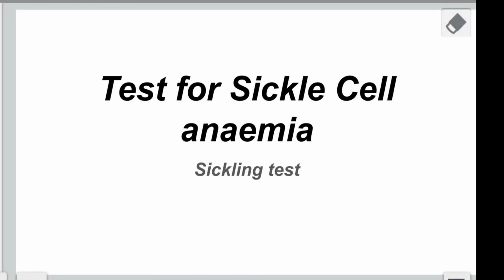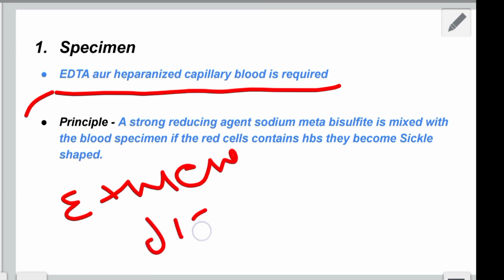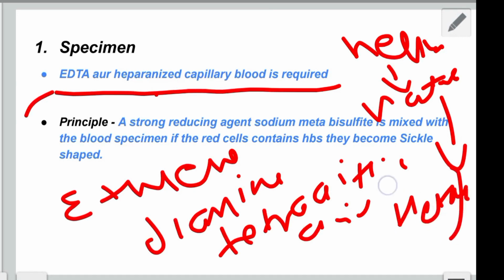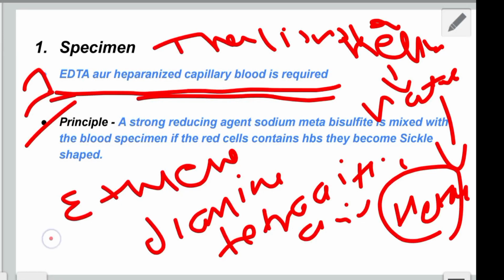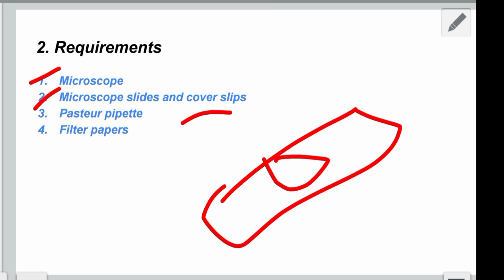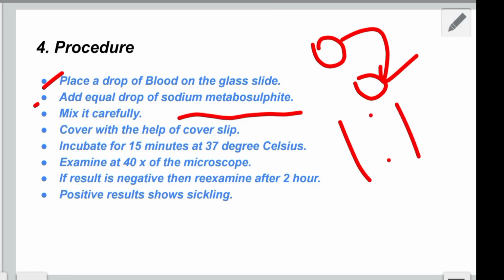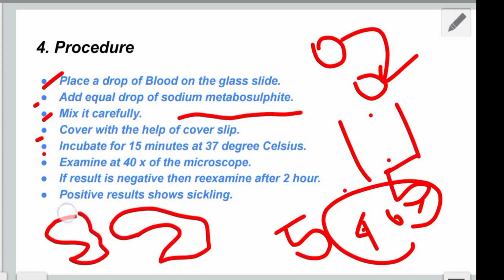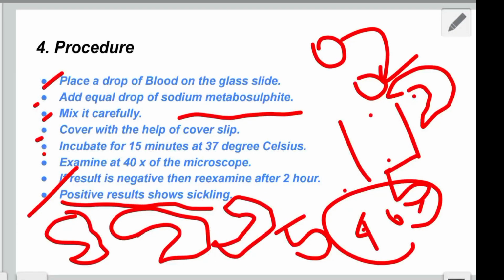𝚂𝚒𝚌𝚔𝚕𝚒𝚗𝚐 𝚝𝚎𝚜𝚝 || 𝚜𝚒𝚌𝚔𝚕𝚒𝚗𝚐 𝚝𝚎𝚜𝚝 𝚏𝚘𝚛 𝚜𝚒𝚌𝚔𝚕𝚎 𝚌𝚎𝚕𝚕 𝚊𝚗𝚎𝚖𝚒𝚊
In this video we are going to discuss about the sickling test which is used to detect the sickle cell anemia and sickling of red blood cells also. It is a special test of hematology which is used in laboratory and performed by a technician. red blood cells contains an abnormal hemoglobin named as Hbs which is responsible for the sickling of cells.